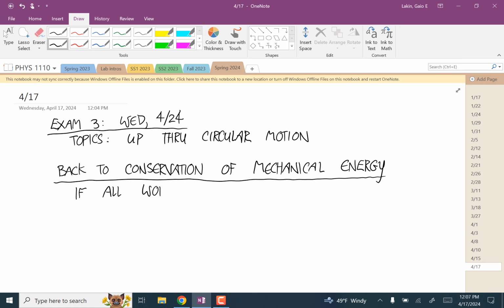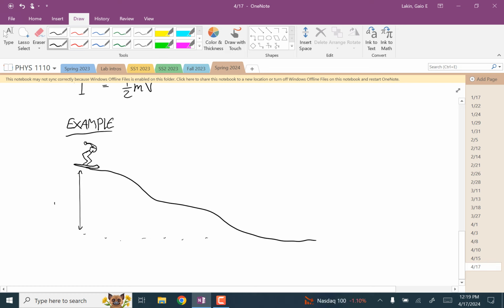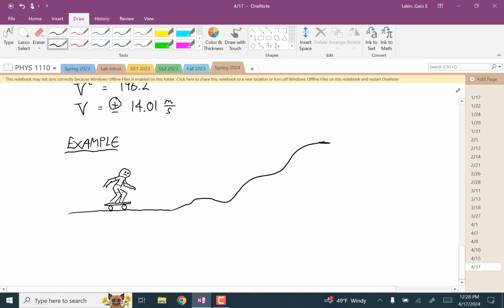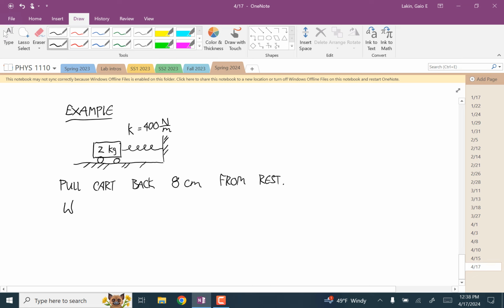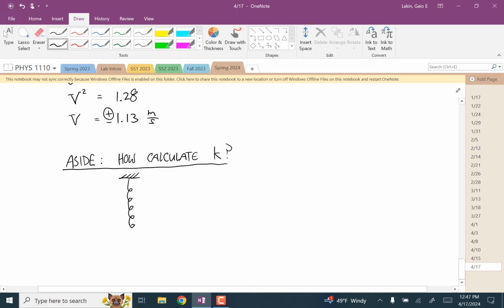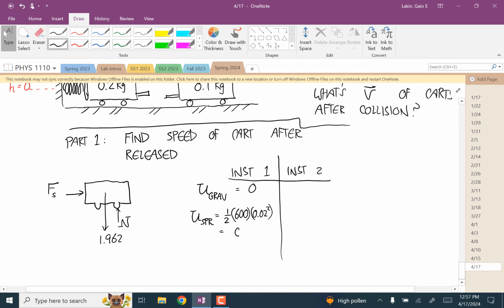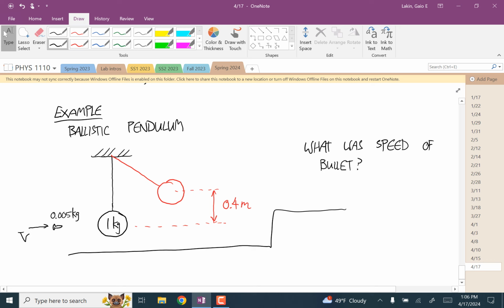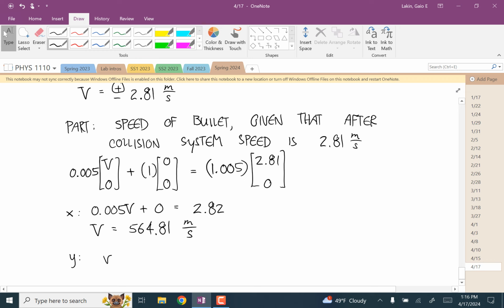Physics: Wednesday, 4/17